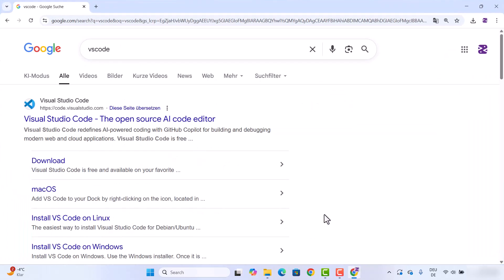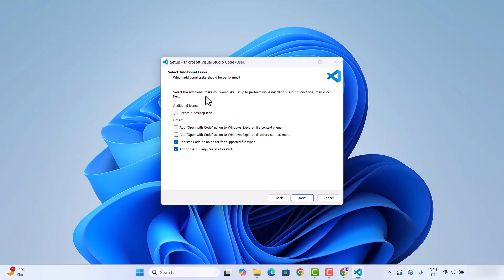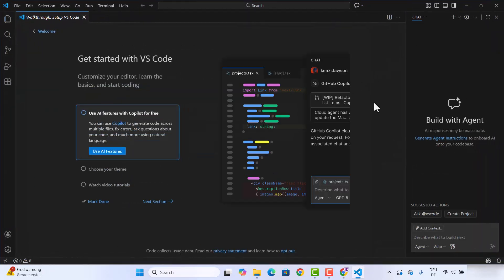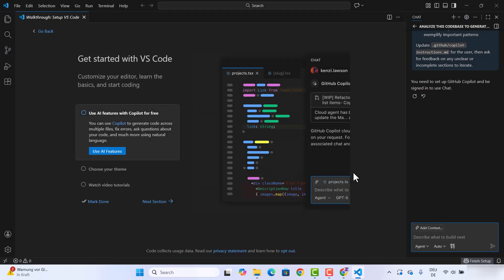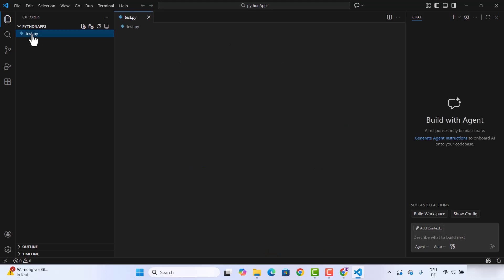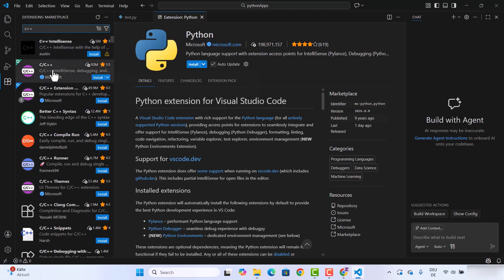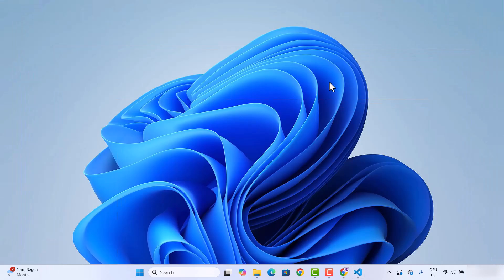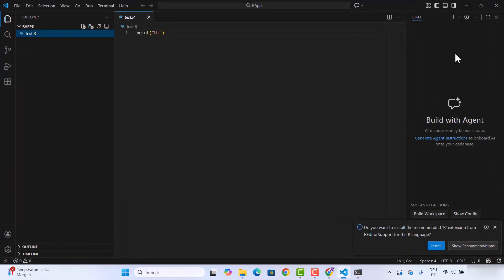How Install Visual Studio Code on Windows 11 (VSCode) (2026)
How to Install Visual Studio Code on Windows 11

Installing Visual Studio Code (VS Code) on Windows 11 is a straightforward process that allows you to set up a powerful code editor for writing, debugging, and managing your code projects. VS Code provides a rich set of features, including syntax highlighting, IntelliSense code completion, debugging support, and extension ecosystem, making it a popular choice among developers. In this tutorial, we'll walk you through the step-by-step process of installing Visual Studio Code on Windows 11, enabling you to start coding with ease.

**Step 1: Download Visual Studio Code Installer:**

2. Click on the "Download for Windows" button to download the Visual Studio Code installer.

**Step 2: Run Visual Studio Code Installer:**

1. Once the installer is downloaded, locate the downloaded file (typically in your Downloads folder).
2. Double-click on the installer file (e.g., VSCodeSetup-{version}.exe) to run it.

1. In the installer window, you may be prompted to confirm the installation. Click on "Yes" or "Run" to proceed.
2. The installer will launch the Visual Studio Code Setup wizard. Follow the on-screen instructions to proceed with the installation.
3. Review the license agreement and click on "I accept the agreement" to proceed.
4. Choose the destination folder where you want to install Visual Studio Code or leave the default location.
5. Click on the "Next" button to proceed with the installation.
6. Choose any additional tasks you want to perform, such as creating a desktop shortcut or adding VS Code to the PATH environment variable.
7. Click on the "Next" button to start the installation process.
8. Once the installation is complete, click on the "Finish" button to exit the setup wizard.

**Step 4: Launch Visual Studio Code:**

1. After the installation is complete, you can launch Visual Studio Code by double-clicking its icon on the desktop or searching for "Visual Studio Code" in the Start menu.
2. Visual Studio Code will launch, and you can start coding right away.

By following these simple steps, you can easily install Visual Studio Code on Windows 11 and begin coding your projects using this powerful and versatile code editor. Whether you're a beginner or an experienced developer, Visual Studio Code provides a user-friendly environment for writing and managing your code efficiently.